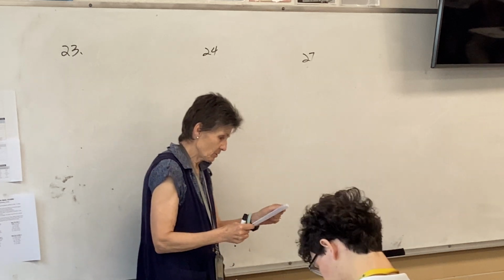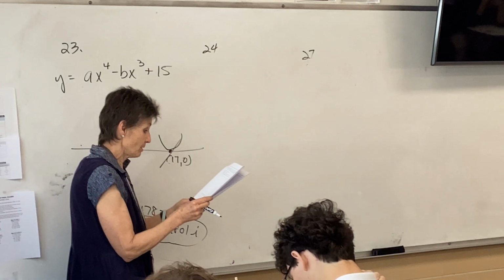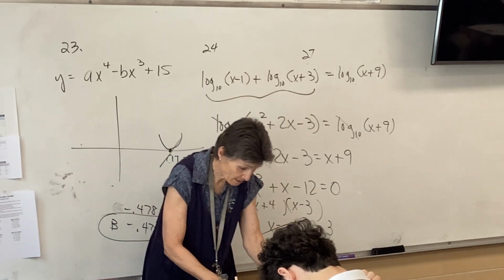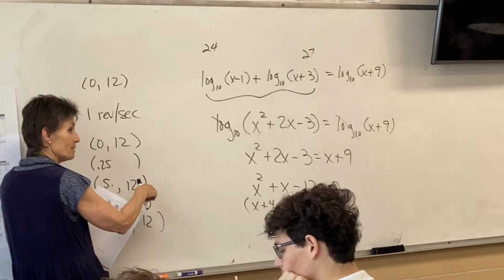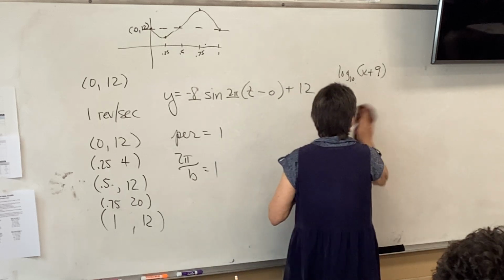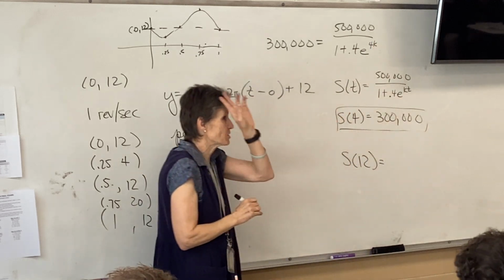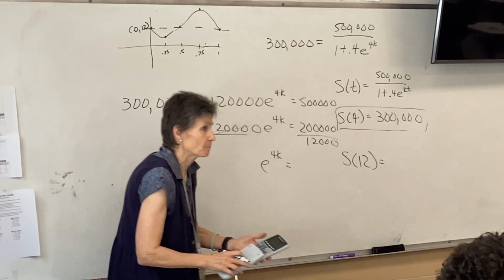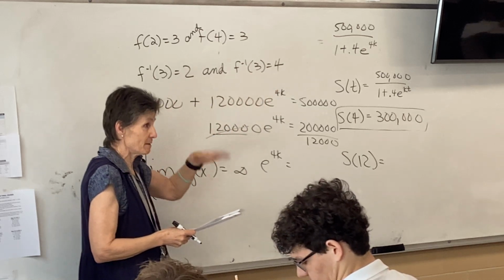AP Precal Ptc. Test 1 Assorted MC; FR #1